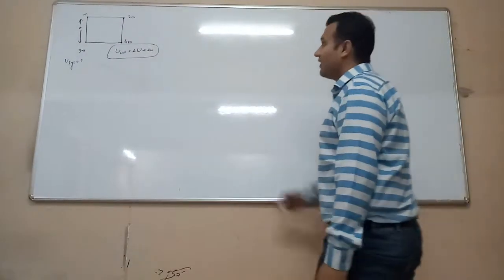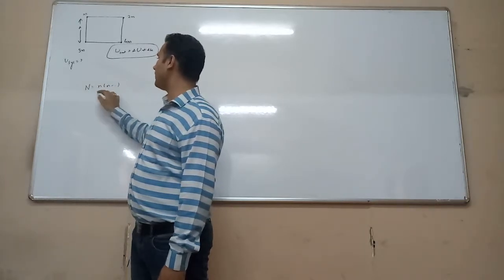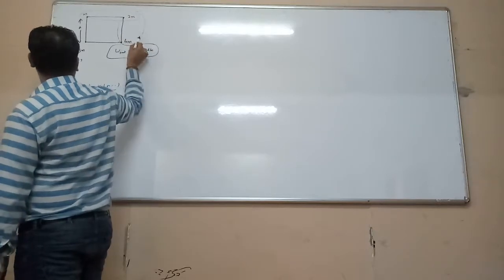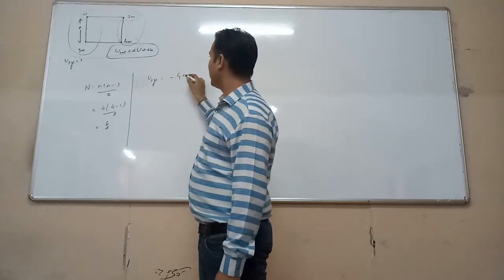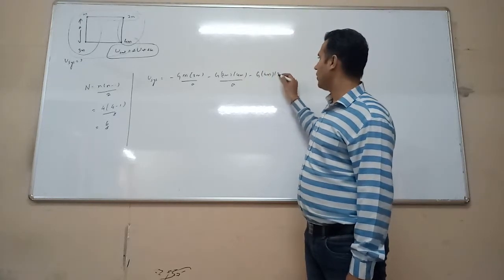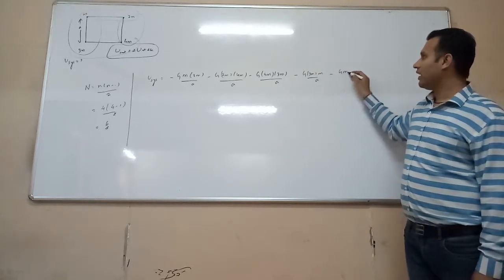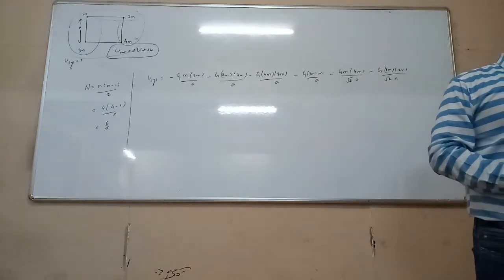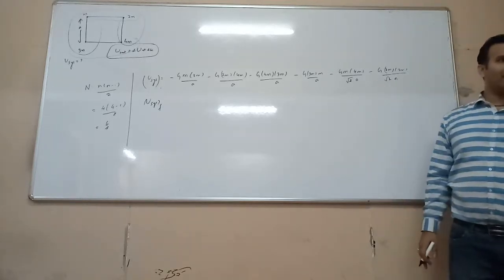GRAVITATION - Ex 1 - Gravitational potential energy